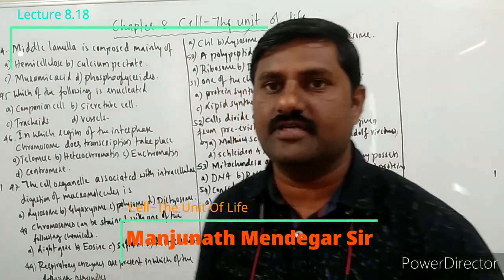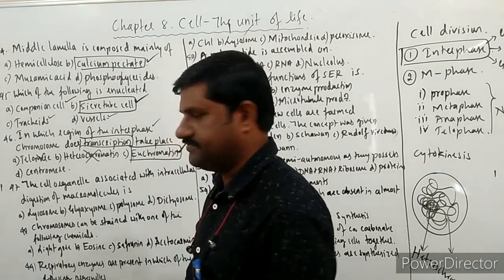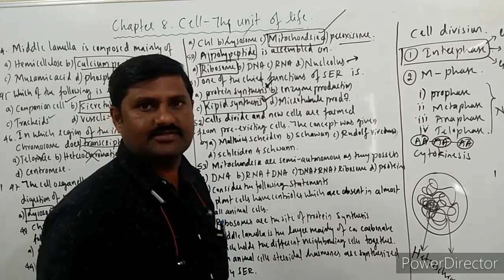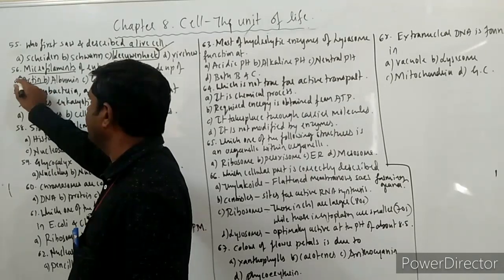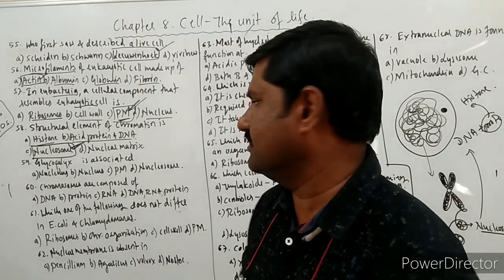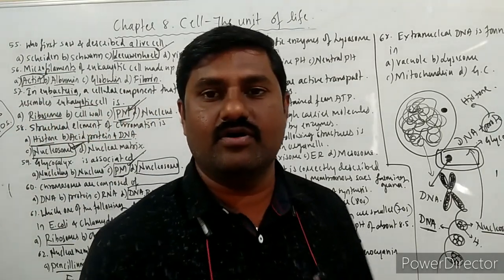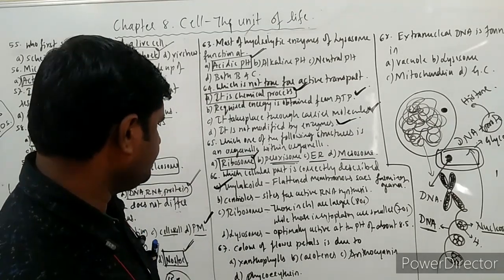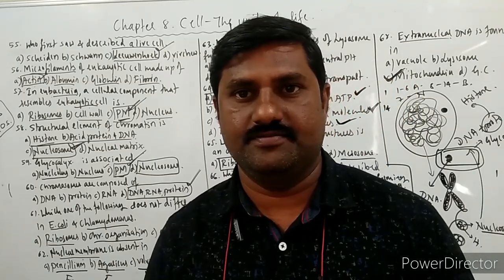LECTURE 8.18 Cell-The Unit Of Life